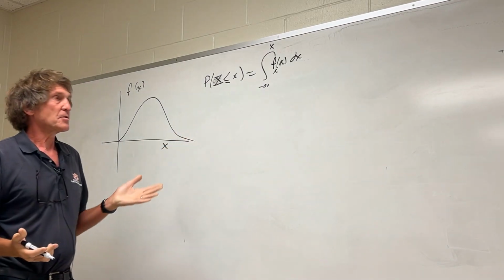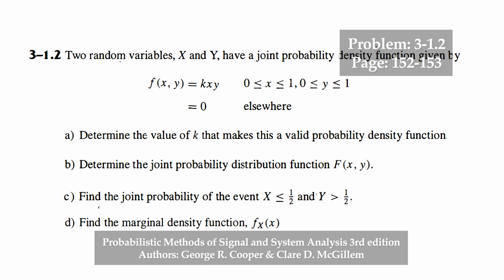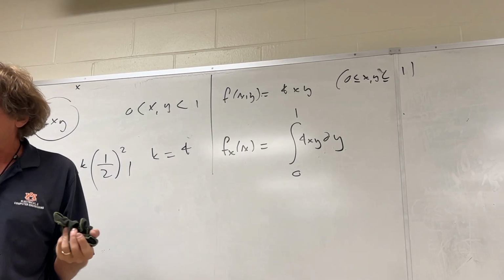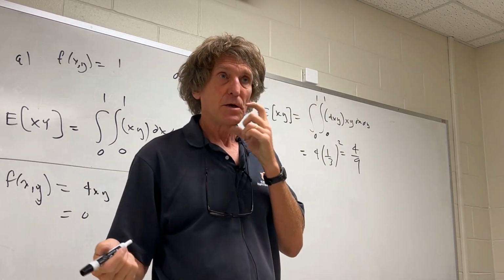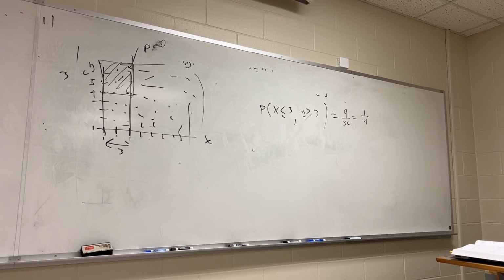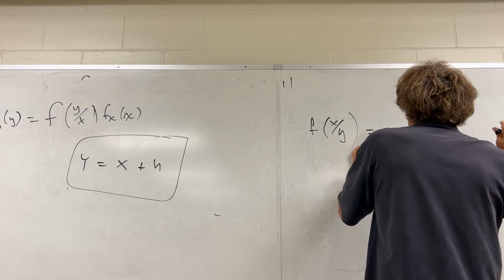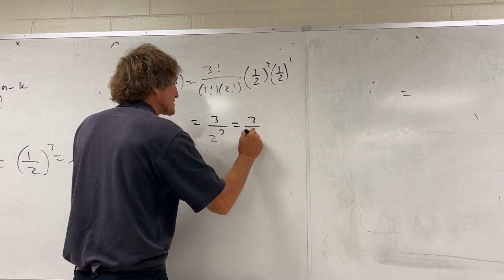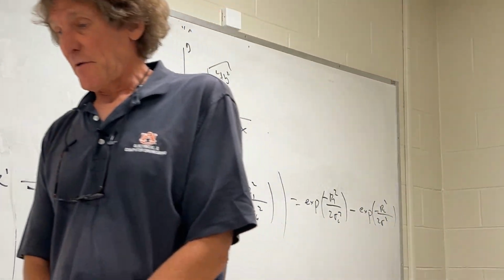Class 15, Date: 06-28-2023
Finishing Section 3.1 in the book then reviewing for Test #1. Test #1 is on Friday June 30, 2023.